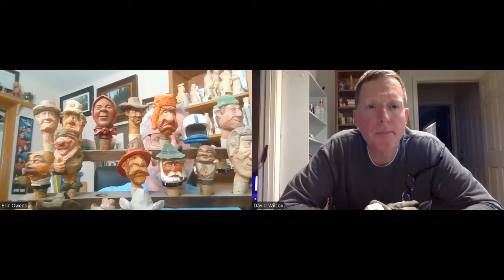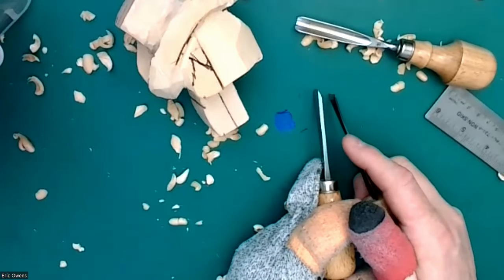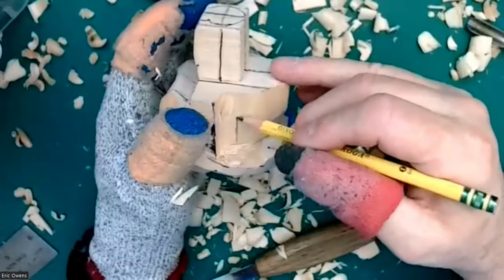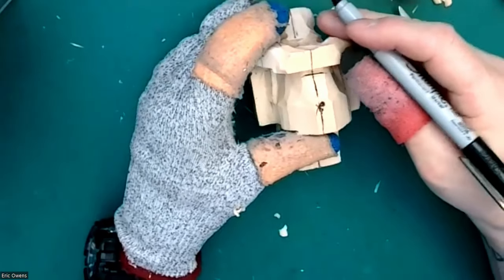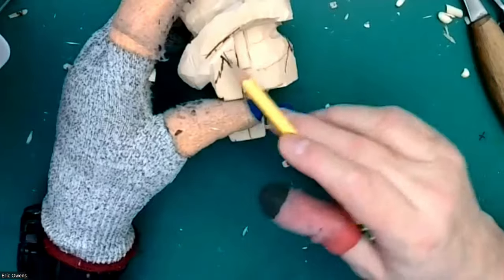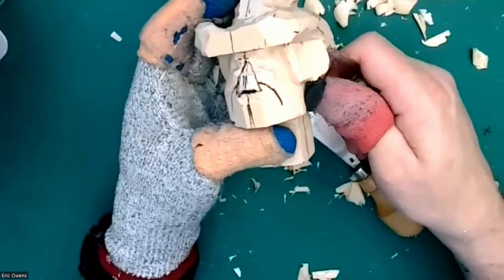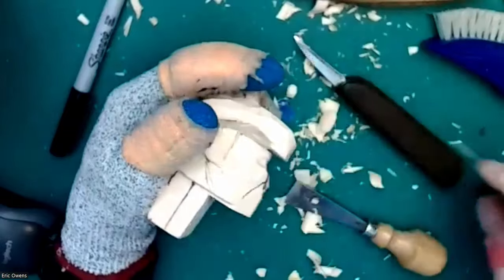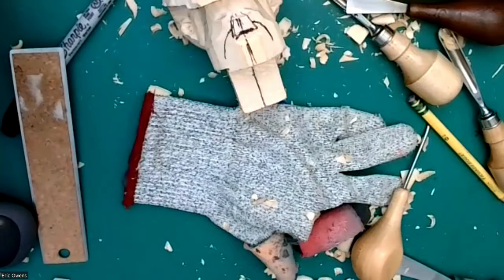Carving the Cowboy Bottle Stopper Part 2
Watch as we add details to the Cowboy Bottle Stopper.